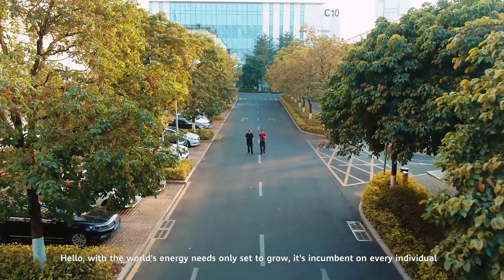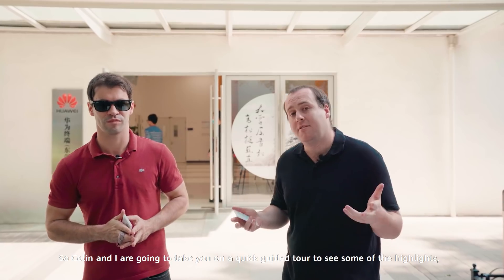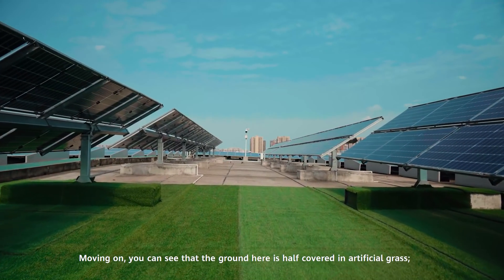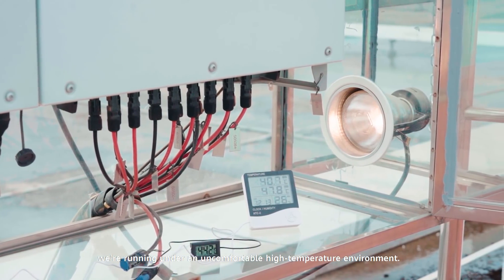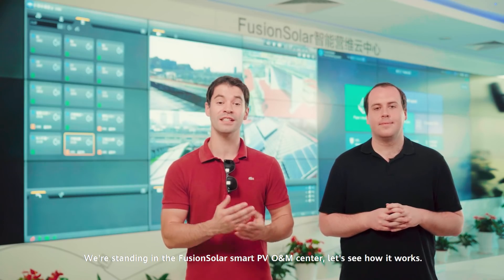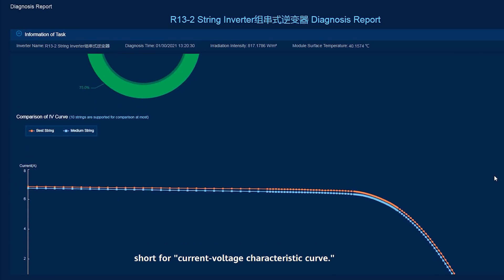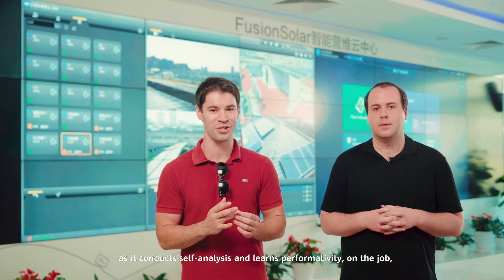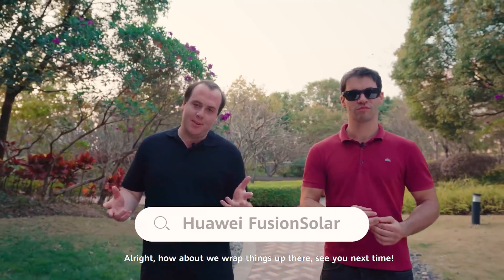Huawei Southern Factory Smart PV Rooftop Plant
One of the most innovative plants is located at our China Southern Factory rooftop with a total capacity of 17.5 MW which demonstrates many latest digital technologies in the PV industry, e.g. Tracker, Optimizer, IVCurveDiagnosis.